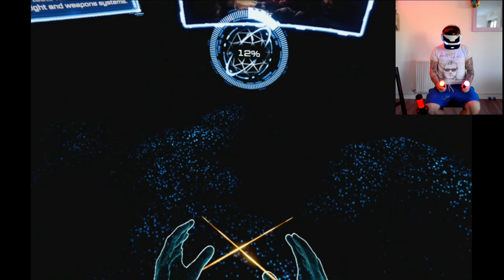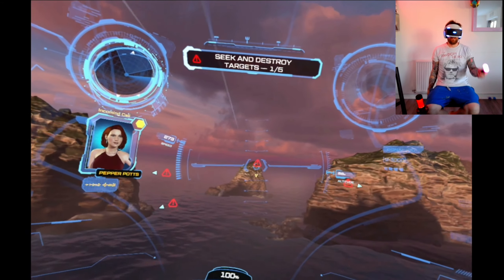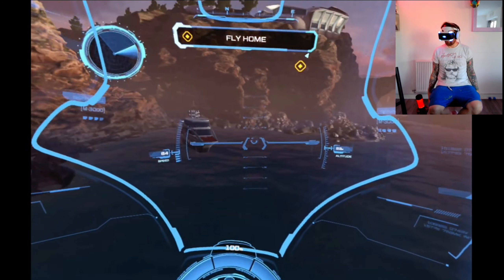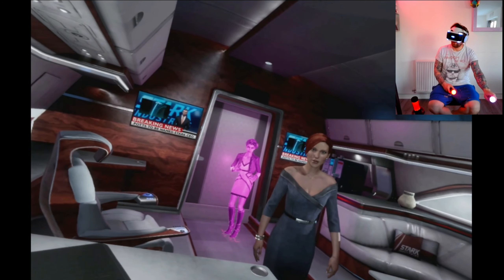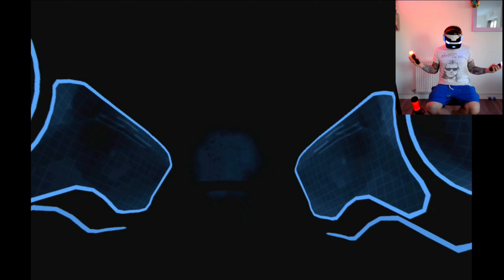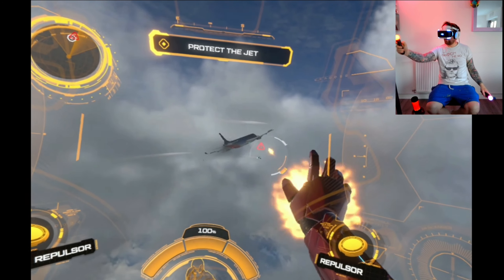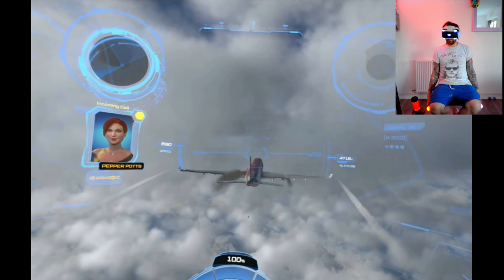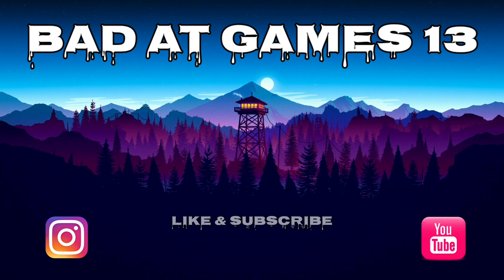Iron man PSvr demo its...........ok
So I played through the demo of iron man vr, it didnt not blow me a way at all. It's good, not great.
I changed up the controls and got on with it a lot better.